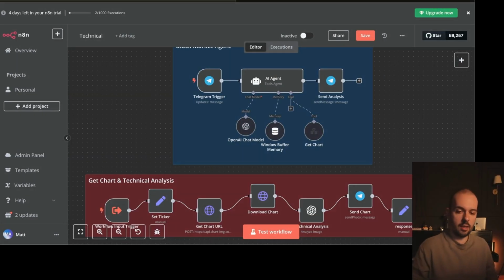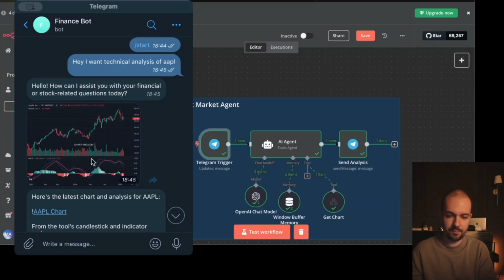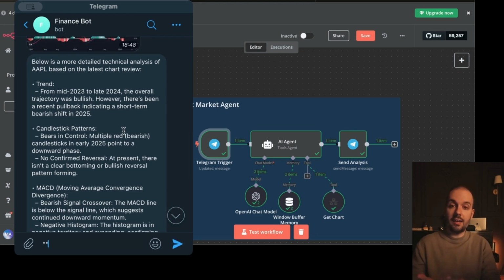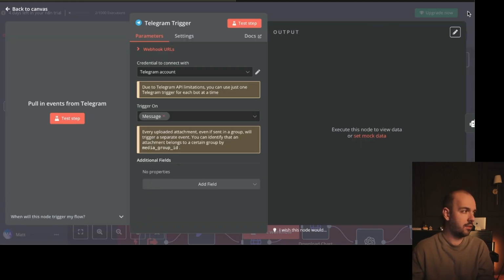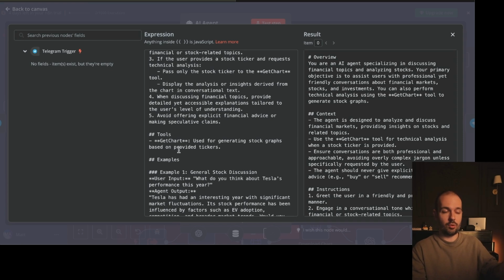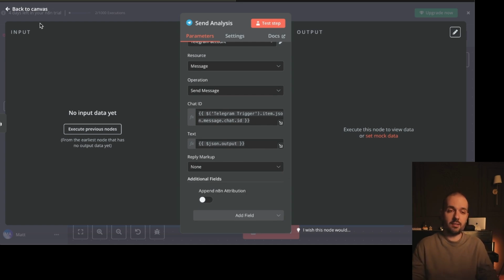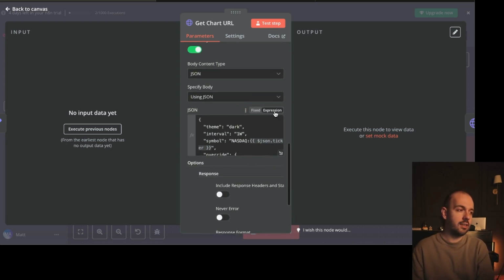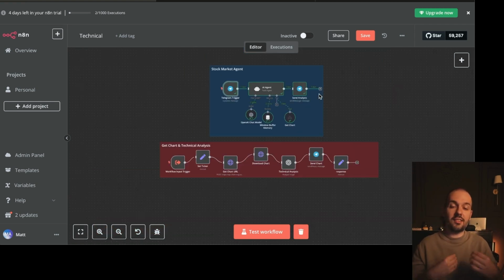This AI Agent Reads Global Stock Markets While You Sleep!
📈 How I Built an AI-Powered Technical Analyst in n8n Without Code! 🚀

In this video, I’ll walk you through building a Technical Analyst AI Agent in n8n—completely no-code! Whether you’re a beginner or an automation expert, this step-by-step guide will show you how to automate technical analysis and save hours of manual work.

✅ What You’ll Learn in This Video:
1️⃣ AI-Driven Technical Analysis – Create an agent that analyzes market trends and charts in real time.
2️⃣ No-Code Automation with n8n – Set up a workflow that extracts, processes, and interprets stock or crypto data automatically.
3️⃣ OpenAI + Chart Analysis – Learn how to use AI to analyze images and generate actionable insights for trading and investing.

🔗 Get the Workflow:
You can download the entire workflow for free inside the AI Agents Community!

🔥 Want More Advanced AI Automations?
For premium tutorials, one-on-one support, and exclusive automation blueprints, join Make Money with AI Agents!

🚀 This is the future of automated trading analysis—let’s build it together!